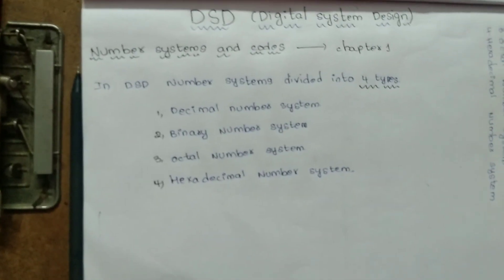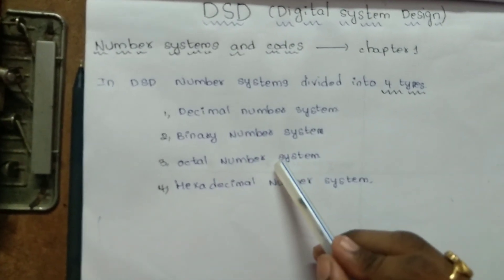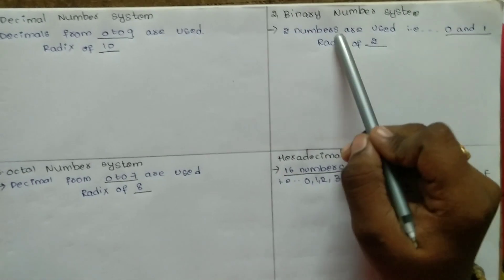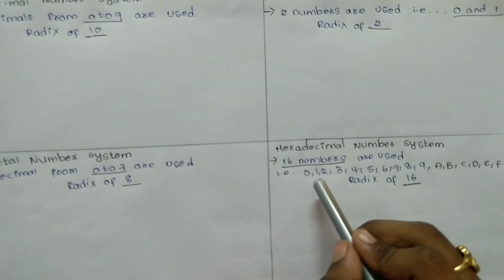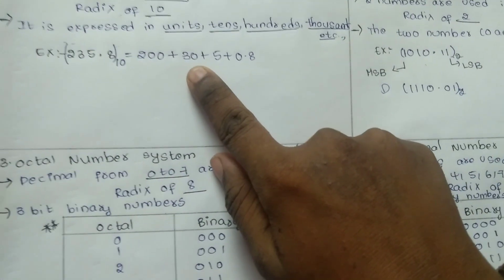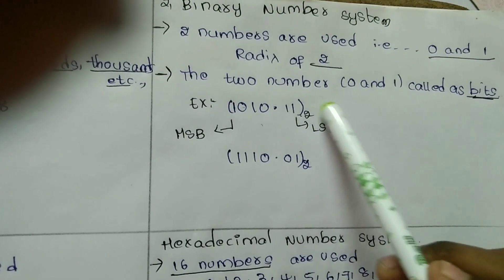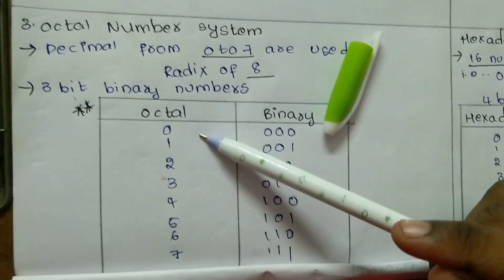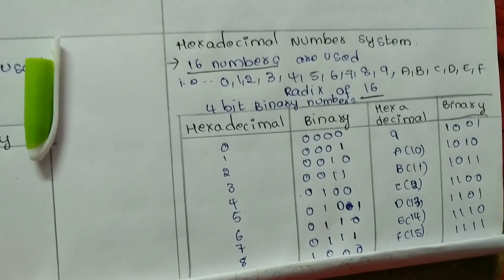DSD-Number system-classification of number system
DSD |Digital system design|Number system| classification of number system| decimal number system| octal number system| hexa decimal system| binary number system